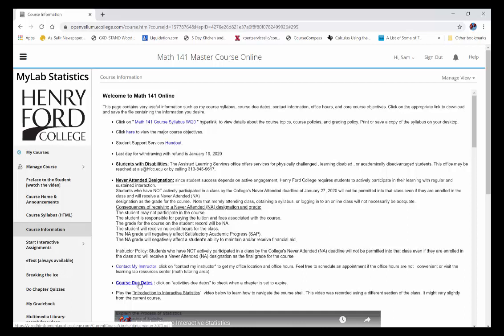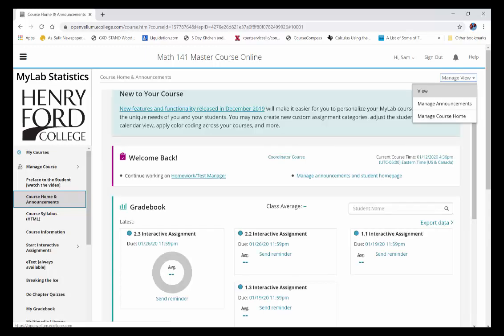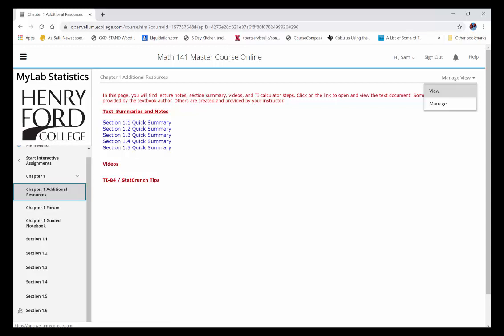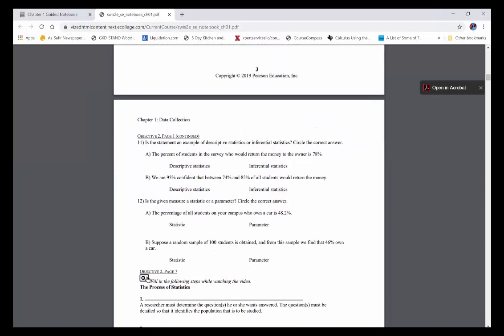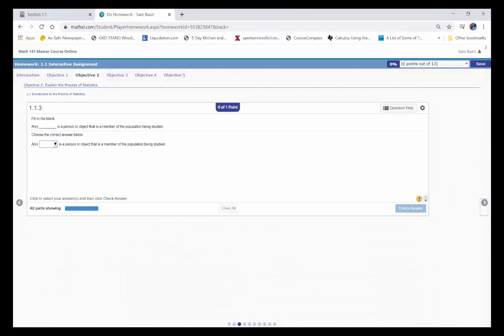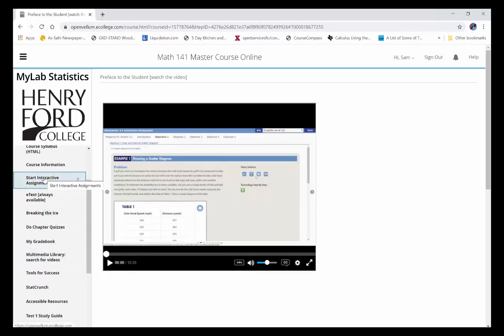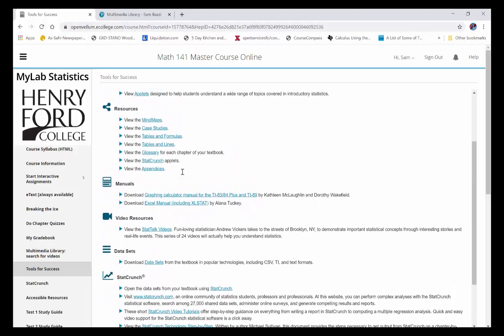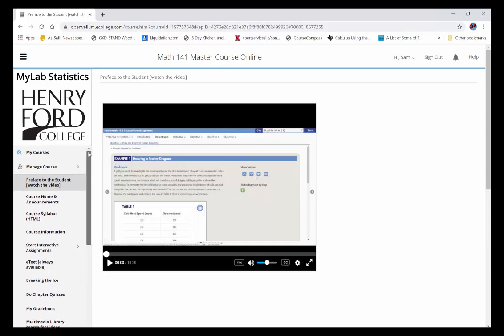Introduction to the Interactive Statistics Course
This is a quick orientation of your course online explaining the different components of the course